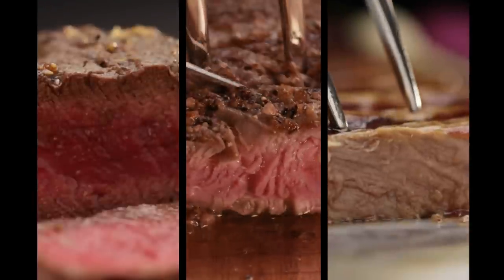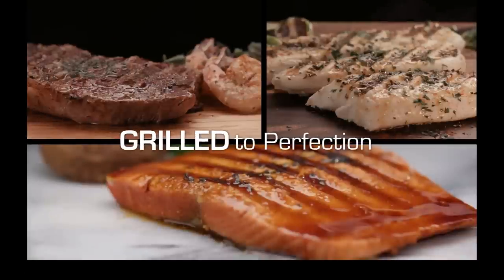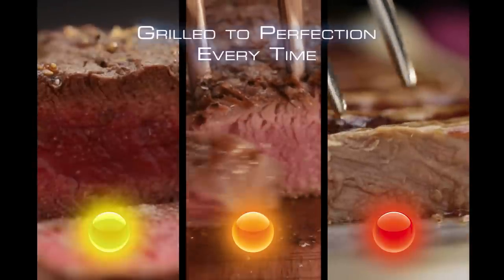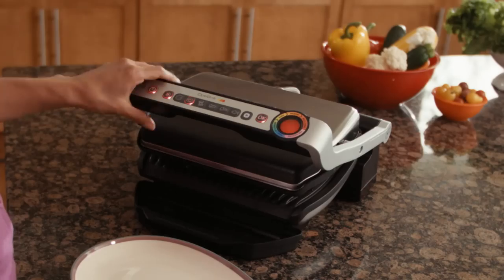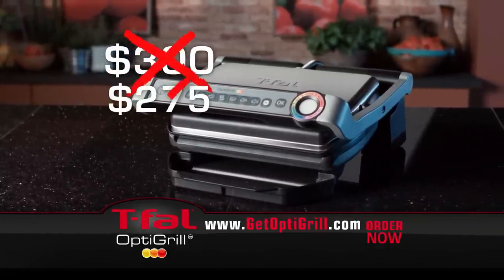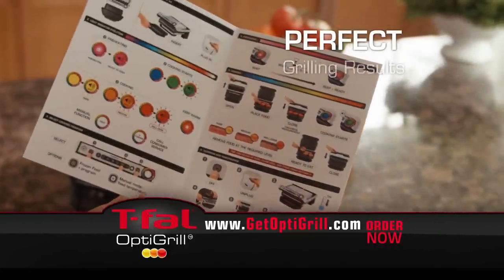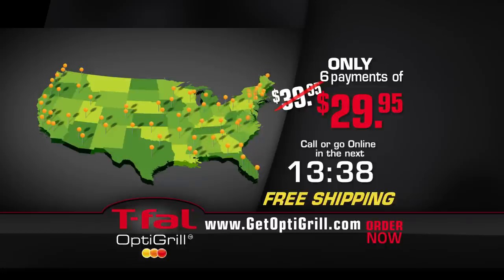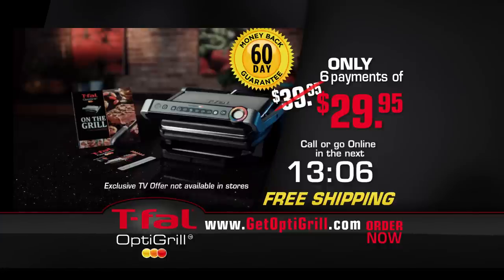The Official T-fal® OptiGrill™ Commercial | As Seen On TV